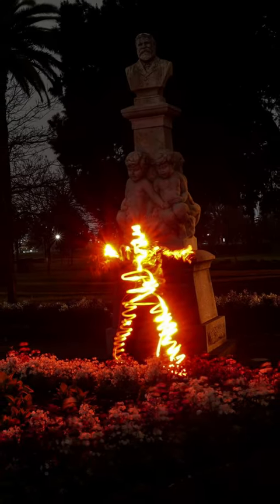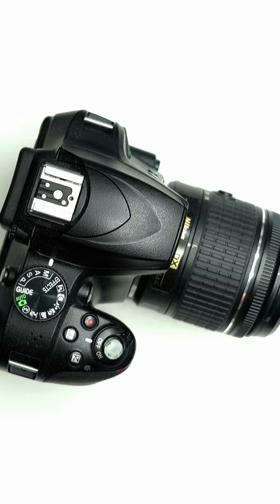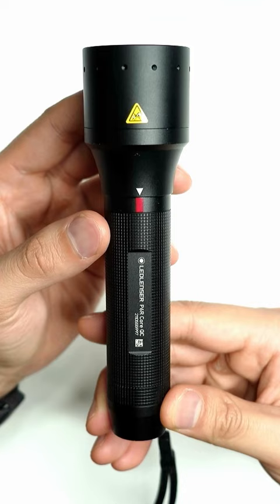Light Painting Photography Glowing Silhouette Tutorial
So I decided to experiment with another type of painting… light painting! What do you think? You can learn how to create amazing light paintings in this short tutorial I made. I'll show you how to paint an electrical orb effect in two minutes and add some vibrant colour to the surround areas.

Since I was a kid, I’ve had an interest in electronics and flashlights. I remember my mum taking me to Dick Smith Electronics over in Perth to buy capacitors and resistors for different projects I was working on. I’ve been thinking of ways to integrate that side of things with my art.

Anyway, I reached out to @ledlenseraustralia1958 to see if they wanted to collaborate. Over September, I ended up creating a series of short light painting videos and photographs! Ledlenser kindly provided me with two of their flashlights, the P6R Core QC and P7R Work UV. I used both for these shots (and upcoming videos). I own the P17 and used to own the P7 until it was stolen from my car, so thought it’d be fun to try out some of their newer lights.

So, what is light painting? It’s a photography technique where you use different light sources and tools to colour, draw and paint a subject. This can be a portrait, landscape or everyday object.

I was drawn to light painting because of one similarity it shares with watercolour painting. The element of surprise! You never know exactly how it’ll turn out (good or bad). I found it strangely exciting waiting for the camera to process each exposure.

To create a light painting, you’ll need a camera, a light source (I use a flashlight) and a dark area.

Camera settings:

ISO 50-100
F10-18
Exposure 30 seconds+

Basically, you want a long exposure time paired with a low aperture and ISO. This is to ensure the camera captures the movements and areas that are lit up. Having the ISO on lower reduces grain and also makes sure the photo isn’t over-exposed due to the duration of the shot.

► My Shop (I recommend these materials):